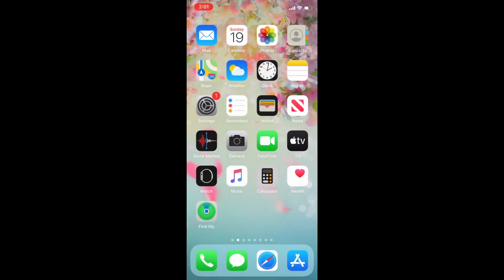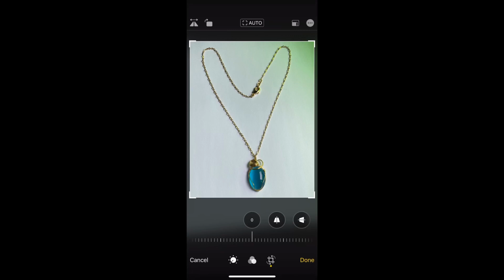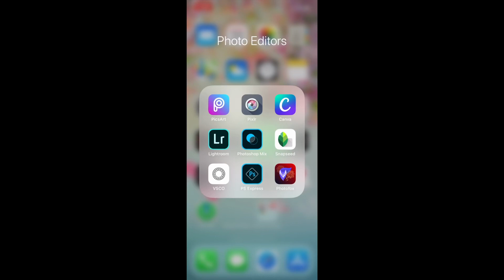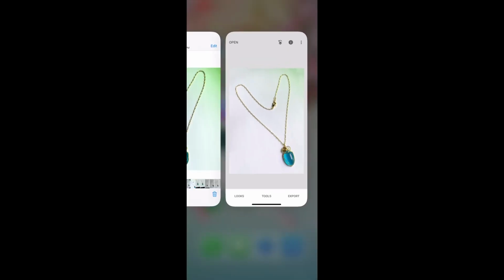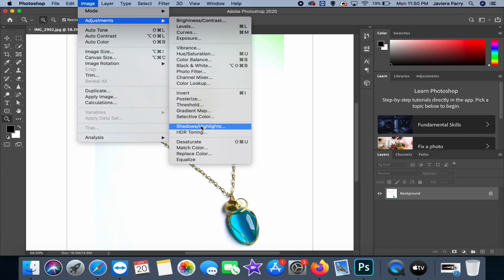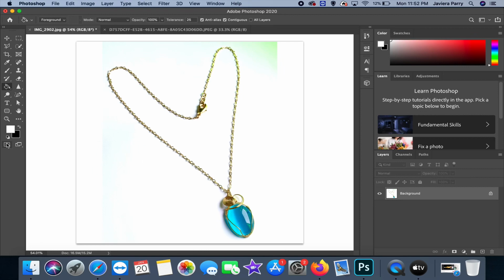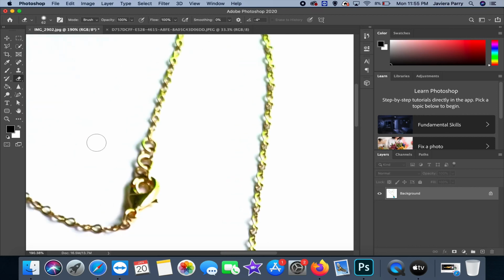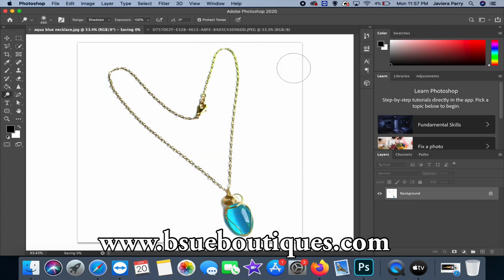Taking and Editing Jewelry Pictures With Your Phone I B'Sue Boutiques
Today we're taking a little break from jewelry making to talk about taking pictures of your jewelry. Javi does a great job of taking photos for our website, so I've asked her to step in this week and show you the process that she uses with natural light from a window, and Photoshop---using her iPhone (this works for Android, too!) You won't believe how quickly you can take photos and edit them for the web. All you need is an iPhone or an Android smartphone. You can often produce an excellent photo just by using the editing program that's part of your camera; but to give the pix a little extra help when needed, we use a free version of Photoshop that you can download. In this video, Javi will give you a little Photoshop lesson, too. She did everything with photo editing, no lightbox. Although being honest. sometimes we do use a lightbox out front, depends on what we're taking a picture of. Many thanks to Javi for taking the time to help with jewelry photos. If you're going to sell your work online, great pictures mean everything!

Mobile Phone Apps

* Photofox (This is just for iPhones and iPads)

Photoshop